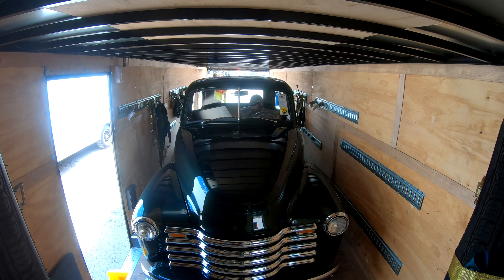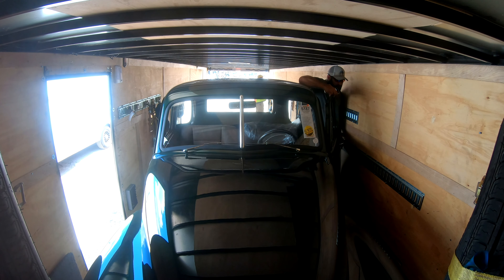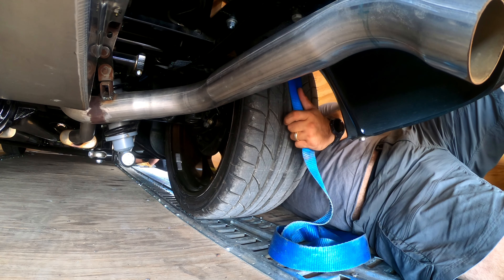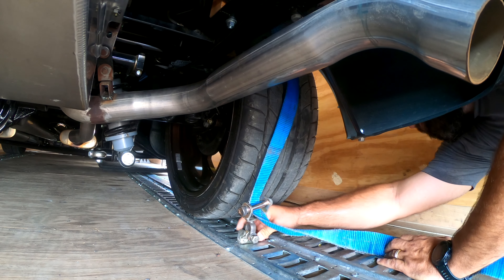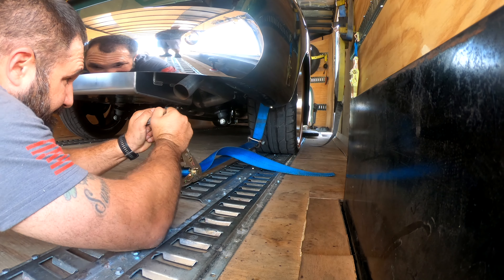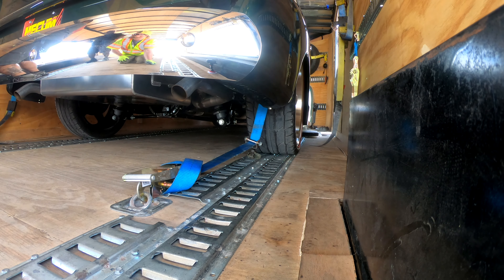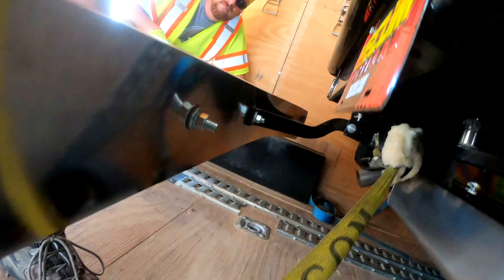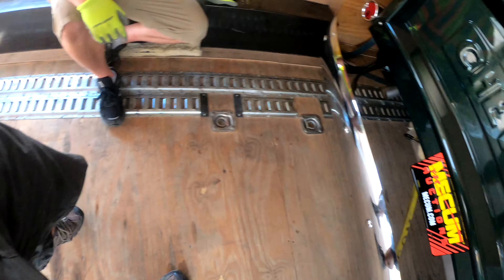How to Properly Strap Vehicle and Load- Hotshot Trucking Video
Hotshot Trucking Video of us loading a truck and strapping it down the proper way. In this video you will be able to see us pull the truck inside of the enclosed trailer, me get out of the vehicle, even though it is in a tight area, and me properly strapping the vehicle down for transport.

Here are the links to some of the straps and equipment we use daily:

1. VULCAN E Track Rolling Idler Basket Auto Tie Down System:

2. Mytee Products (4 Pack) Over The Tire Wheel Strap w/E-Track Fittings:

3. Four 8-ft E Track Tie-Down Rail, Powder-Coated Steel ETrack TieDowns:

4. E-Track Tie-Down KIT! 8 Powder-Coated 5' Horizontal E Track Rails, 8 End Caps, 8 Rope Tie-Offs, 8 O Rings | Trailer Accessories, Cargo Securement: